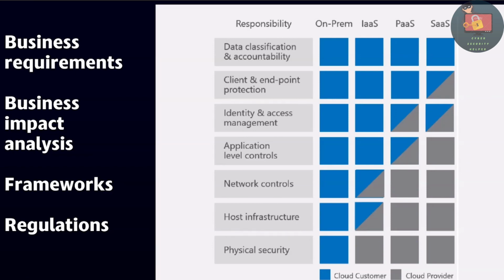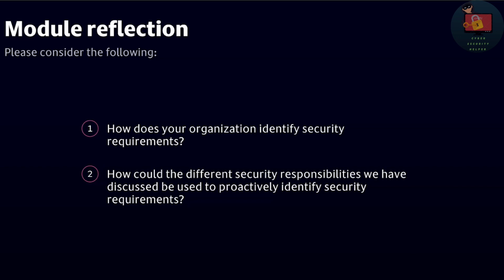(Module 1)31 Developing Security Requirements CCSP 2023